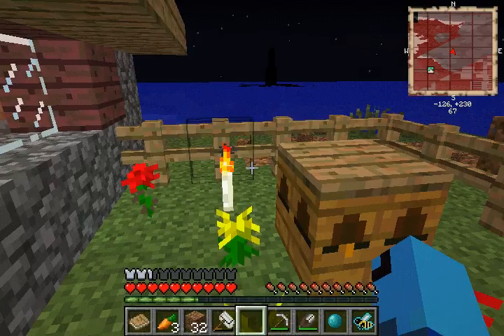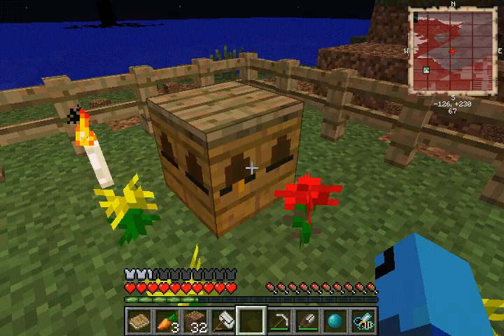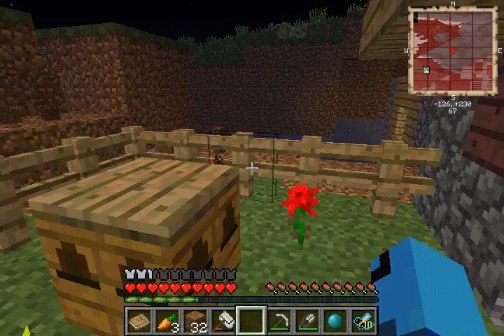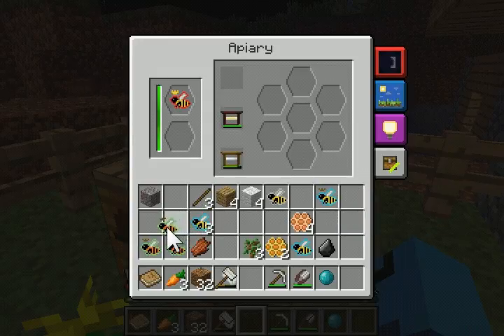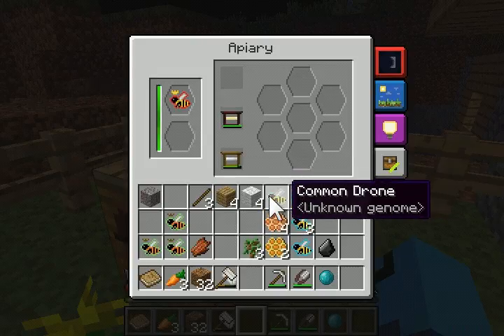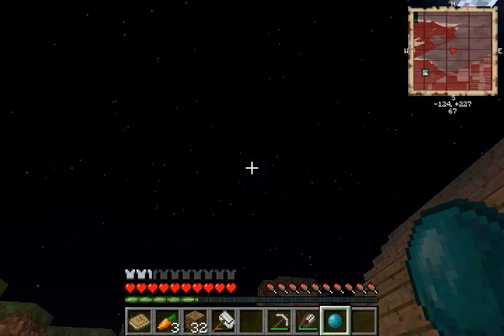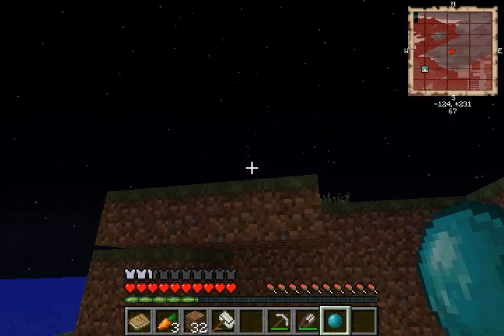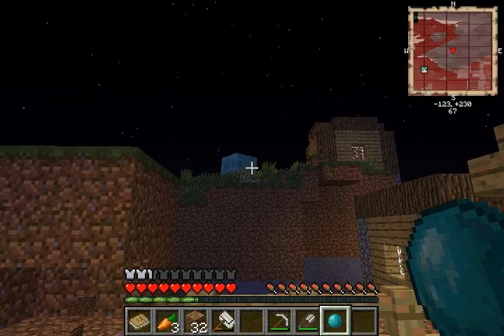TEG FTB- ::E#3 A Wonderful Village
Where according to Ghostie, the village population is all female. and Elven.